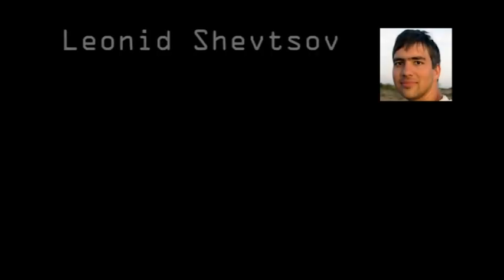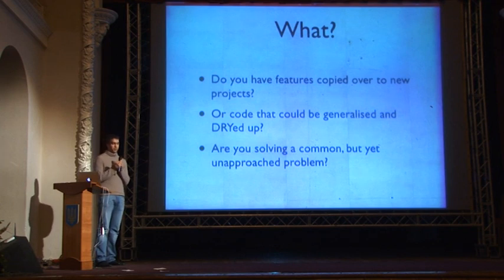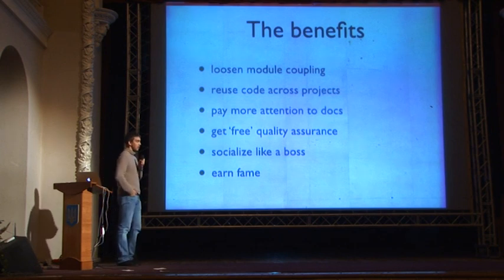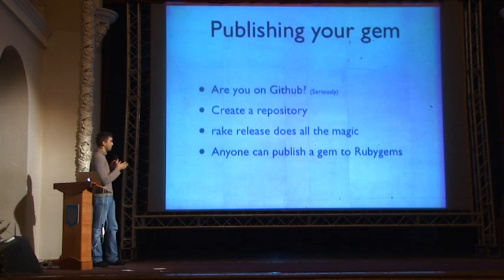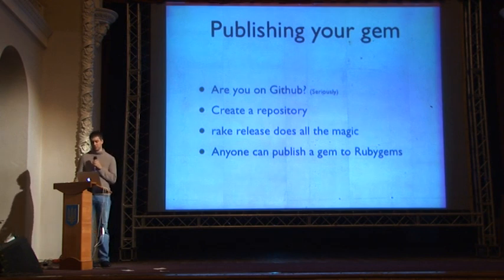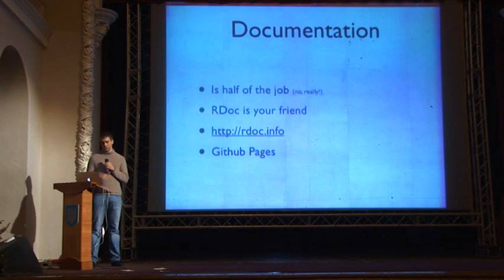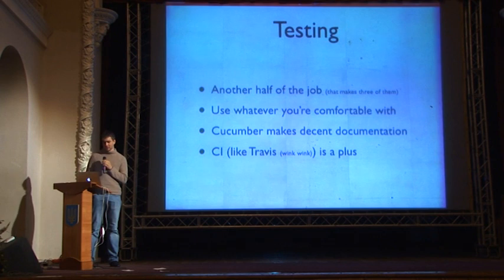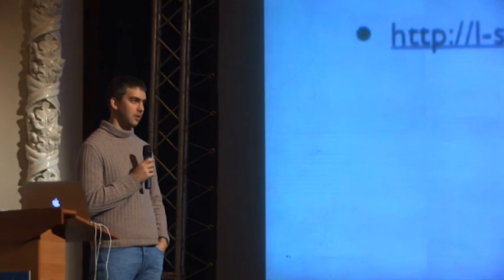Leonid Shevtsov — How to Extract, Grow and Release a Ruby Gem (Lighting Talk)